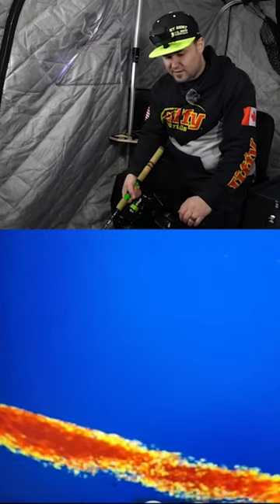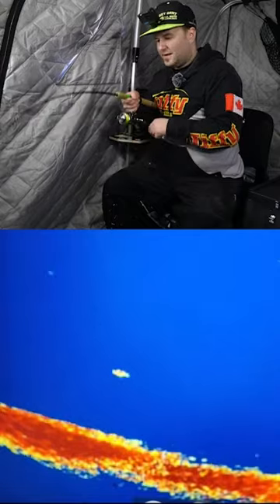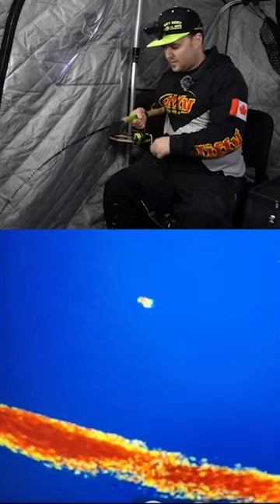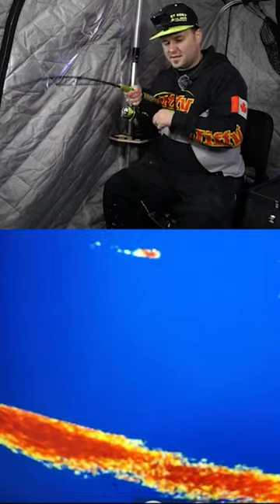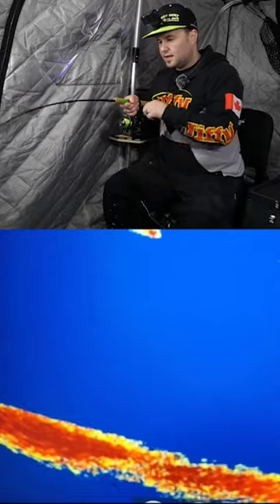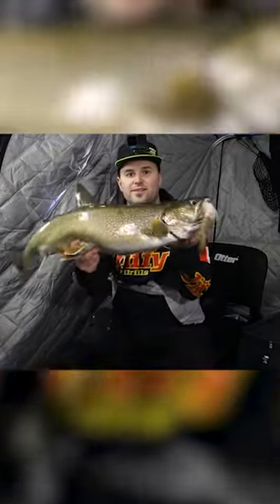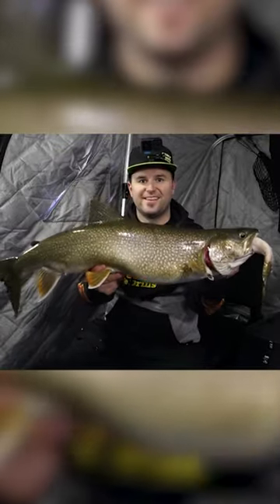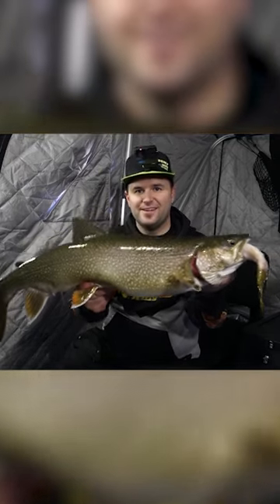What did that lake trout eat?!